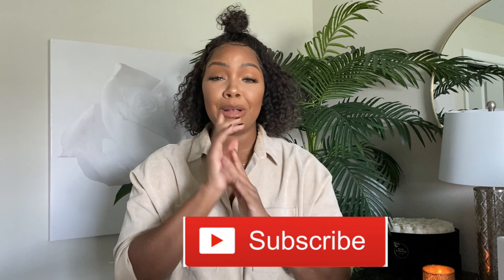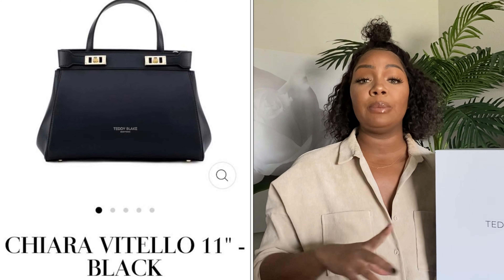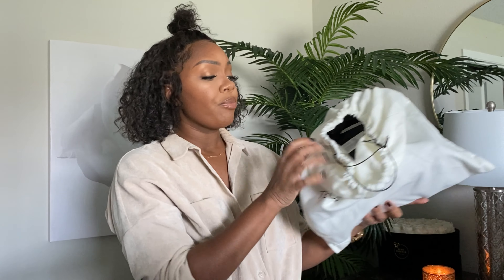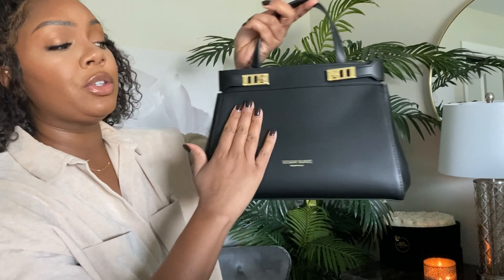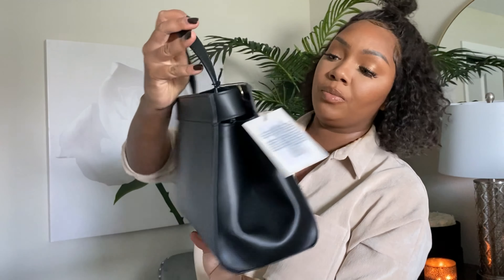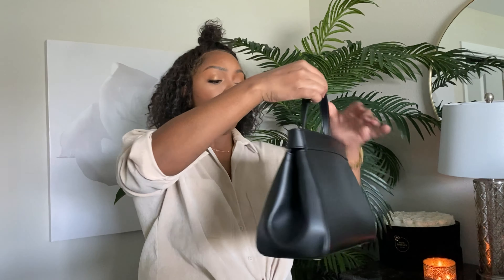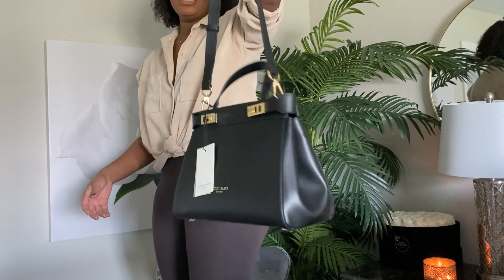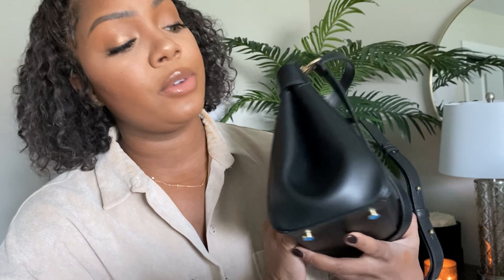LUXURY BAG UNBOXING|TEDDY BLAKE BAG REVIEW!!|MY HONEST THOUGHTS ON THIS|AFFORDABLE HIGH-END BAG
I’m wearing my  “Miami” Mink lash and Gloss Bomb in “Baddie”

My website info below!!💕💕💕

Shop my mink lashes and gloss Bombs!

Products: Mink lashes, gloss Bombs and more beauty products!!

Website has launched!